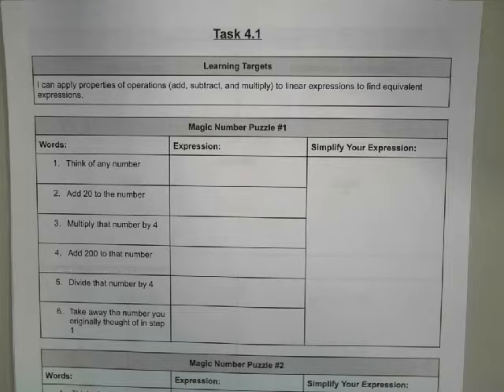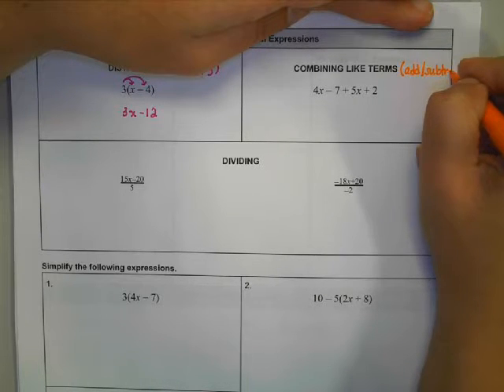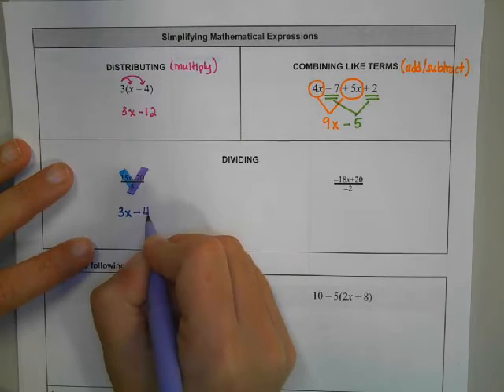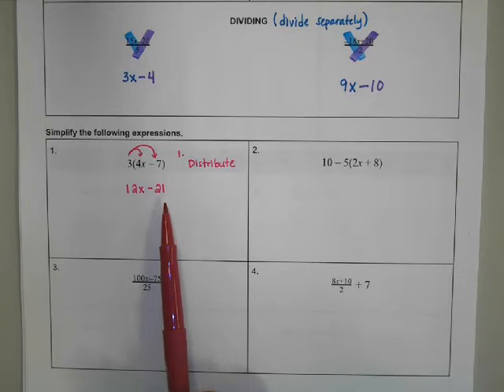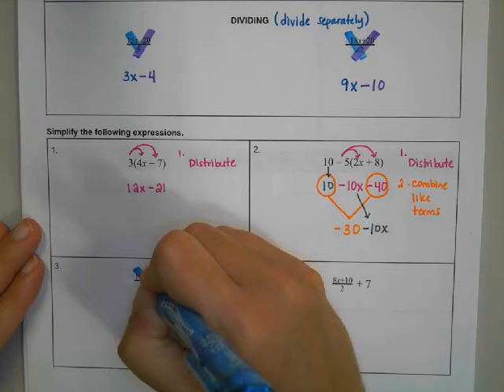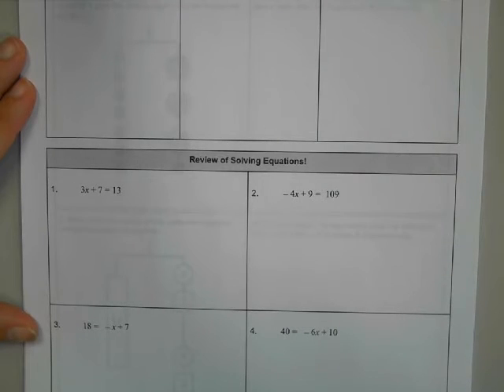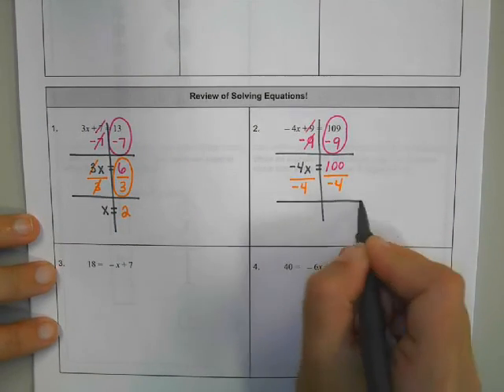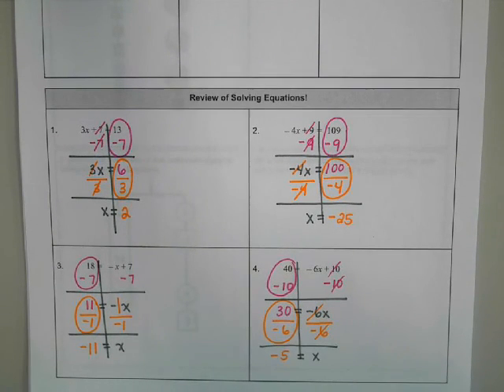Math 1 Task 4.1 Video Notes 2021-2022